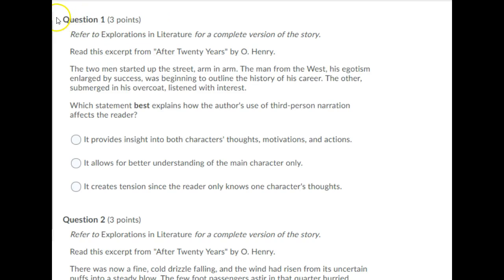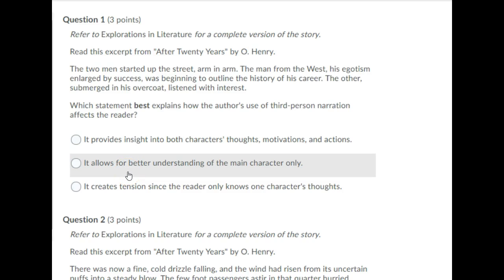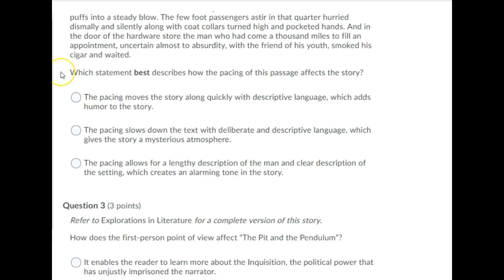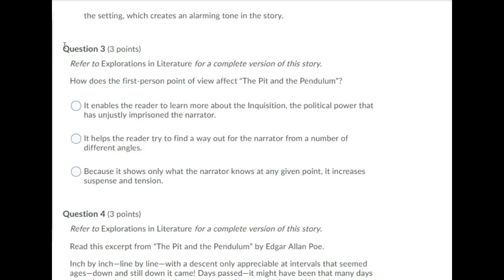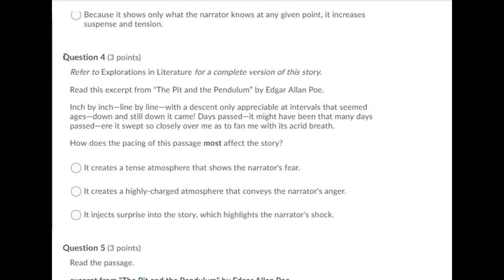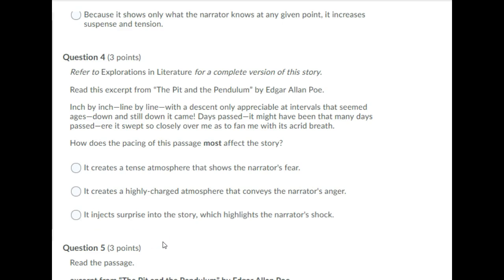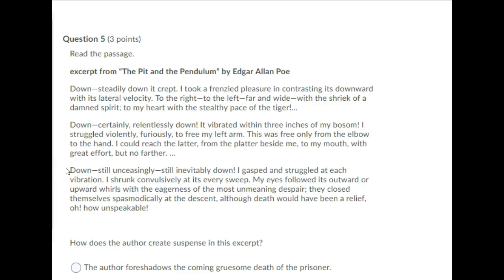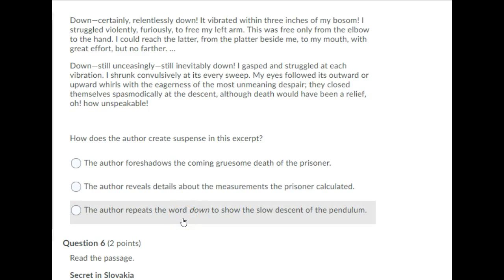Unit 1: Narrative Techniques and Structure (M)-#1-5